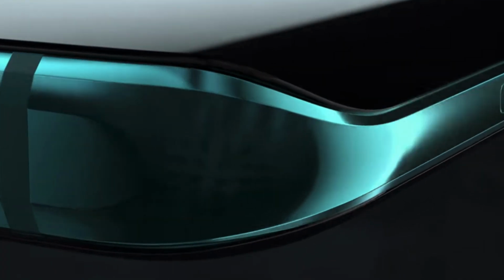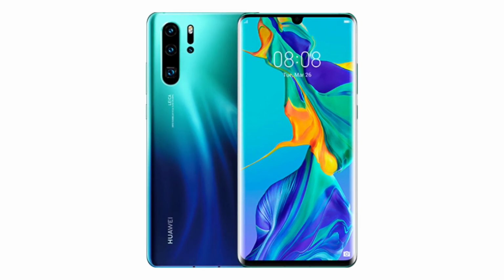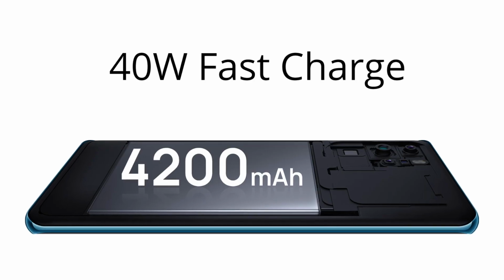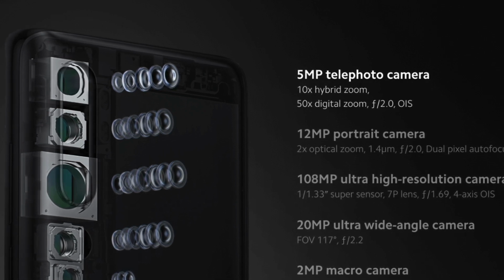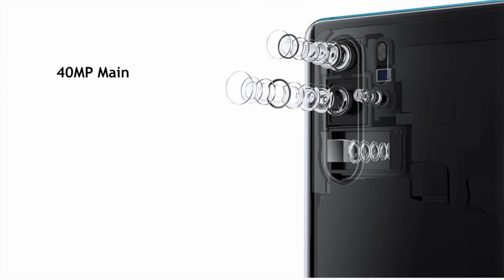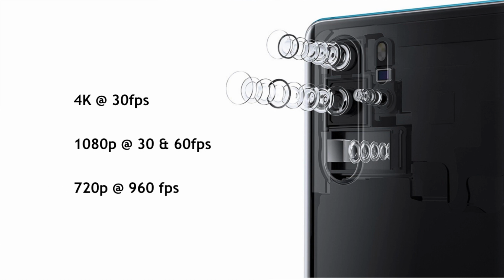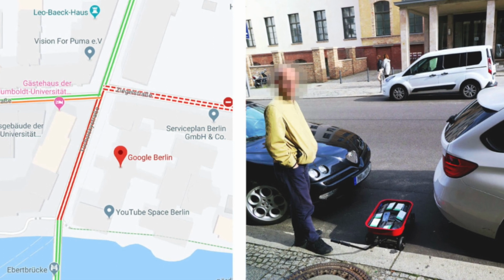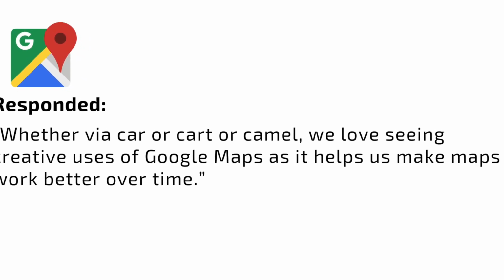The Clash of the Juggernauts: Xiaomi Mi Note 10 vs Huawei P30 Pro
This is a side by side comparison of the Xiaomi Mi Note 10 and the Huawei P30 Pro, Lens for lens, feature for feature.
It is a real battle of technical excellence and prowess.

You decide who wins, give your take in the comment section.

and may be Tik Tok: @techadvisor1

Tell us what tech you would like covered in the comment section down.